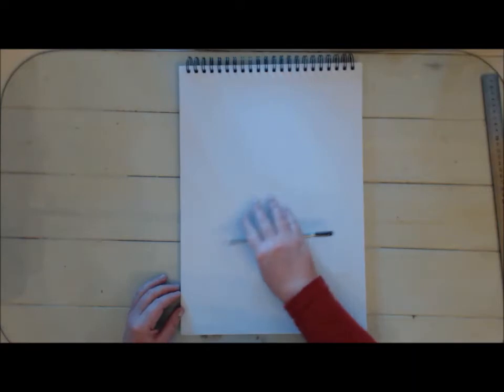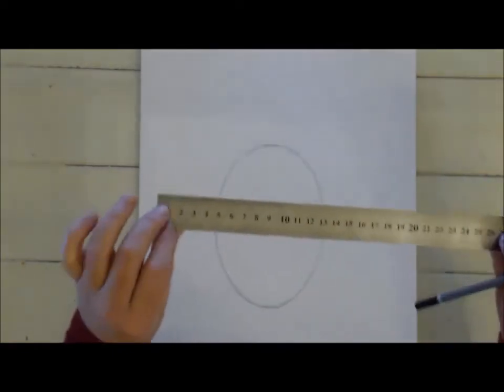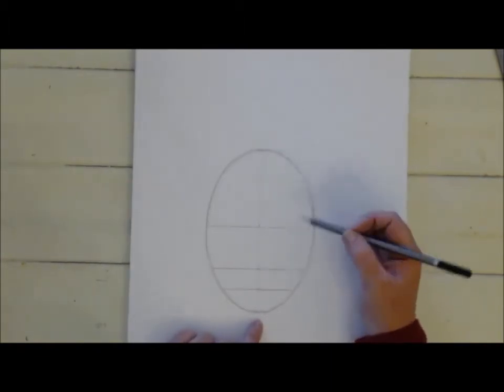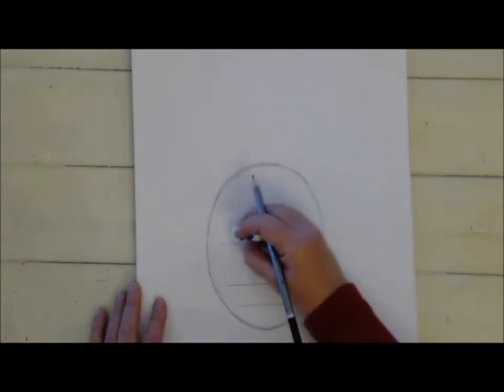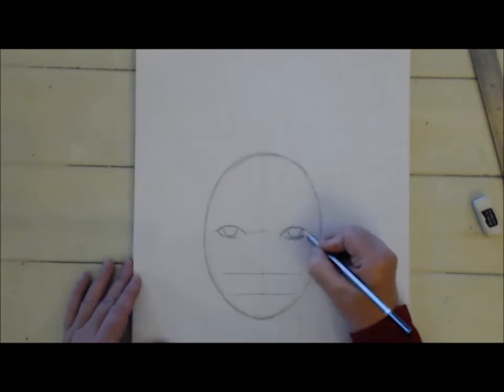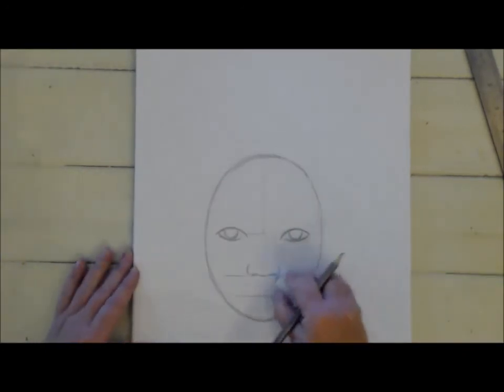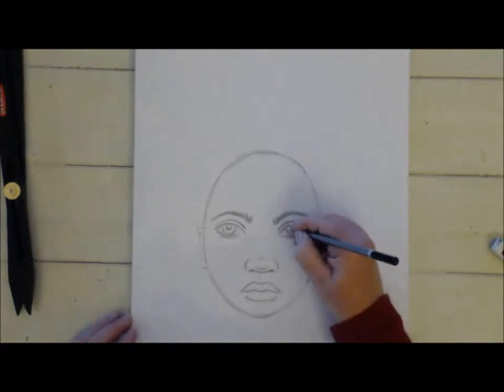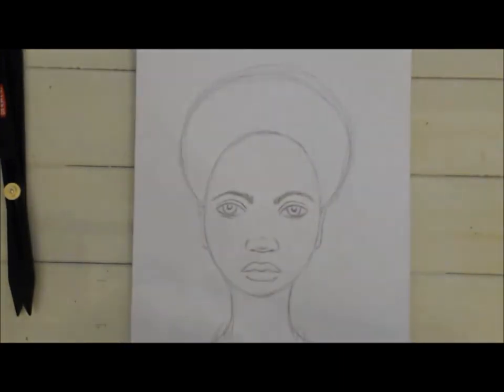A Thing Called Love 2 - Bless the Rains in Africa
Video 2 Drawing - In this lesson we are drawing a simple but beautiful almost whimsical face to paint in a darker skin tone.